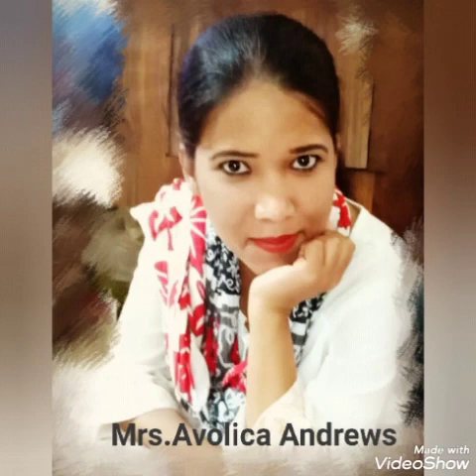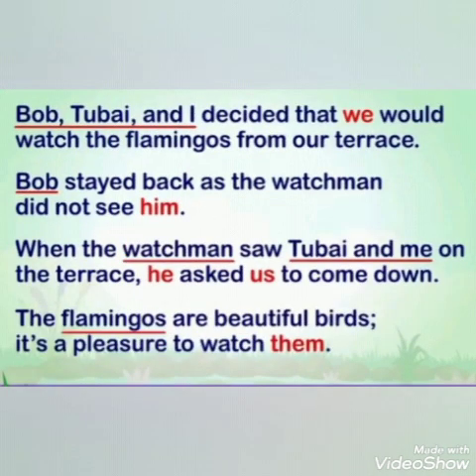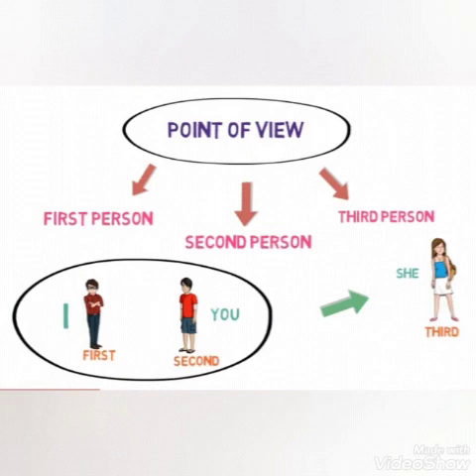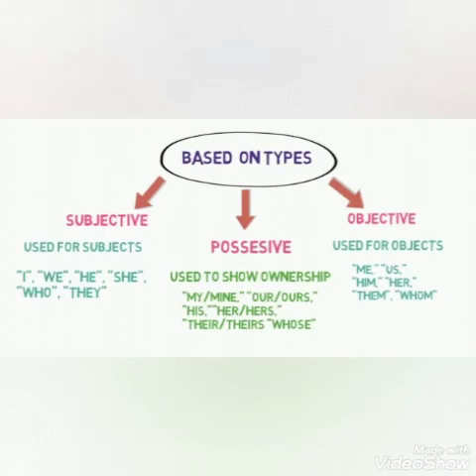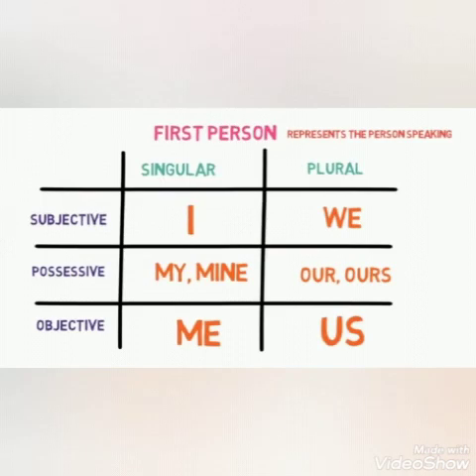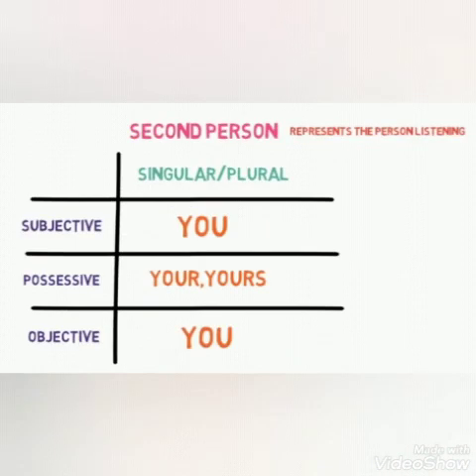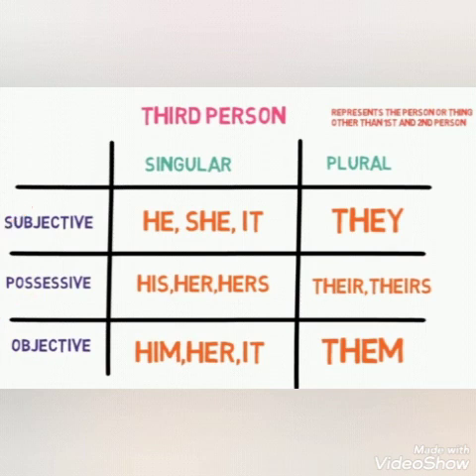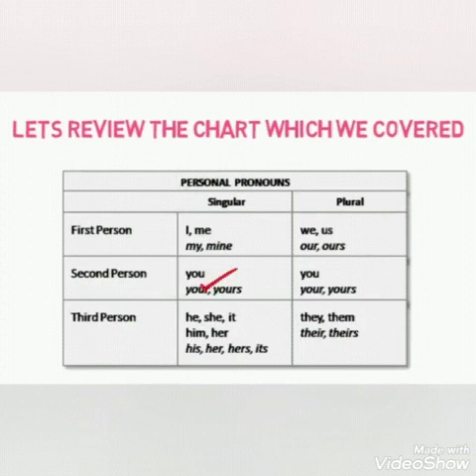Personal noun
By Avolika mam